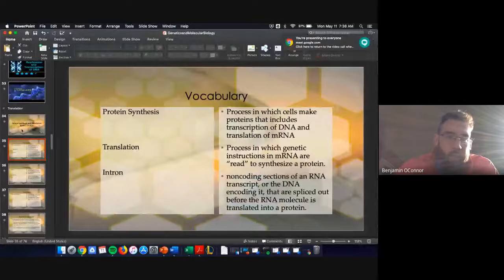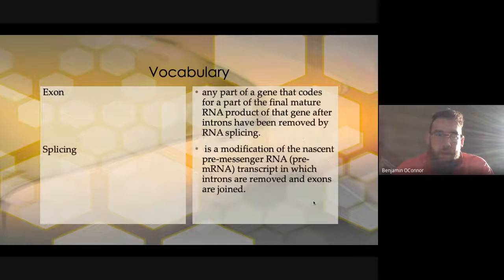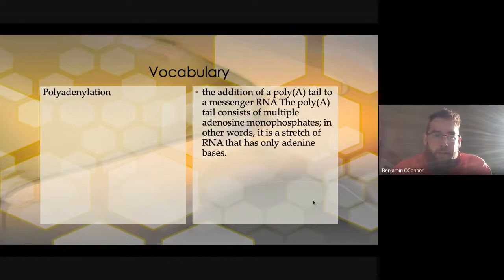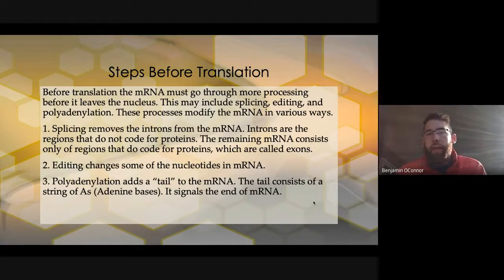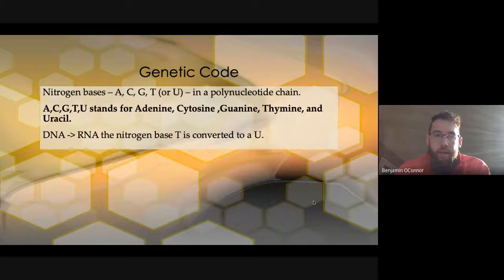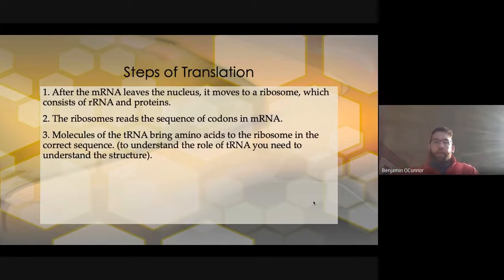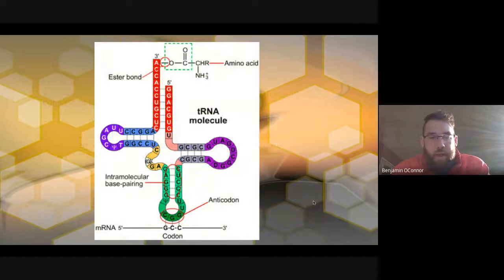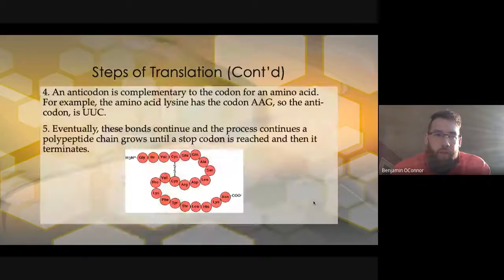DNA Translation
This video reviews material related to DNA, and discusses how RNA transcription produces an amino acid sequence. Please watch, internalize information and take brief notes!